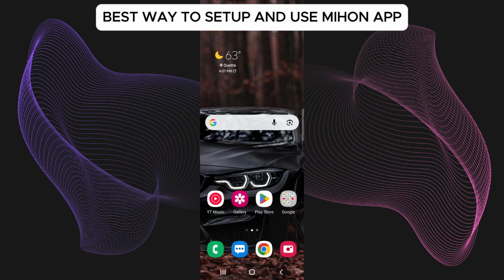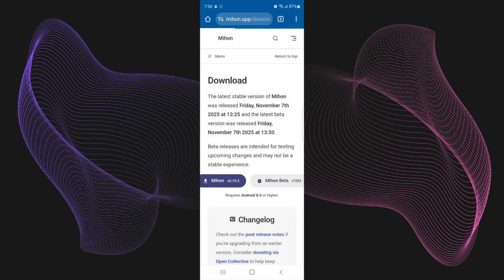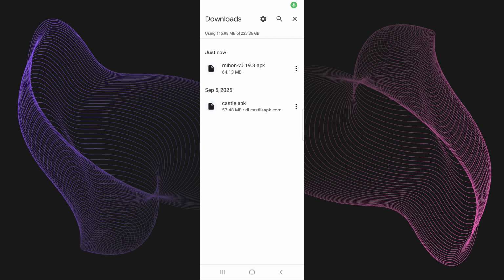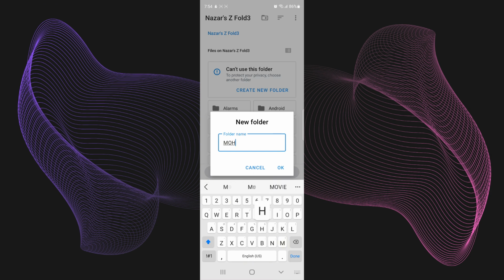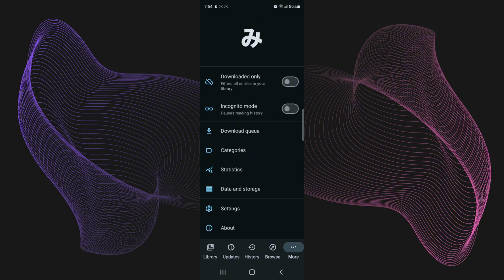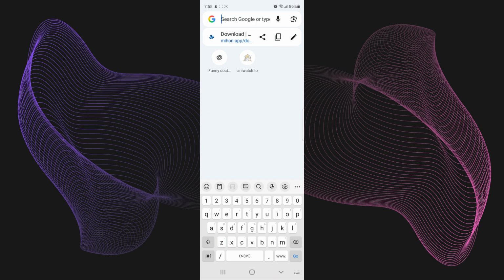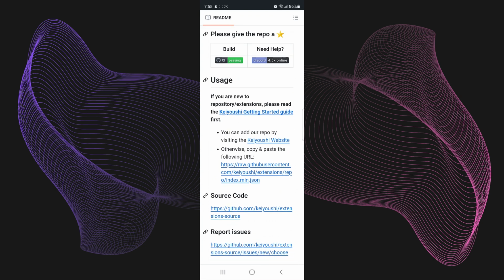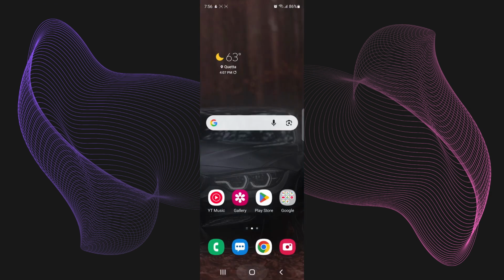How to Setup and Use Mihon App 2025 (FULL GUIDE)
Want a complete Mihon walkthrough in 2025? In this full guide, you’ll learn how to download, install, set up, and use Mihon on Android and iPhone — plus fixes for the most common errors.

📱 In this video, you’ll learn:
✅ How to download and install Mihon (Android & iOS)
✅ Step-by-step setup and best initial settings
✅ How to add sources, libraries, and manage content
✅ Fixes for “Mihon not working” and common errors
✅ Tips to optimize Mihon for smooth playback in 2025